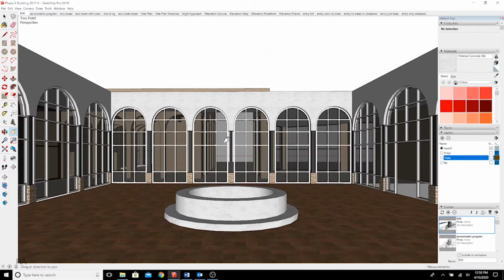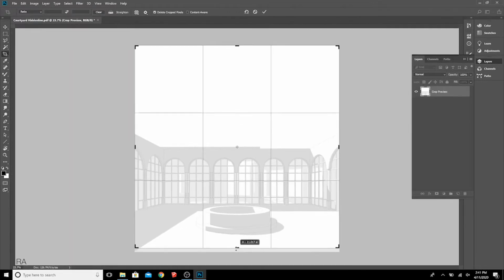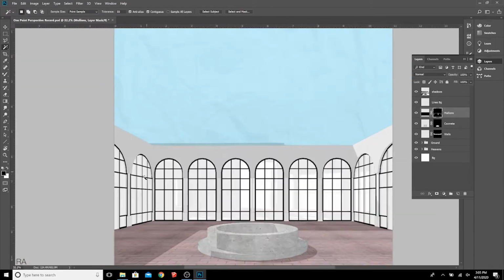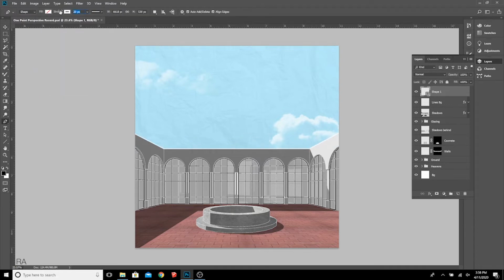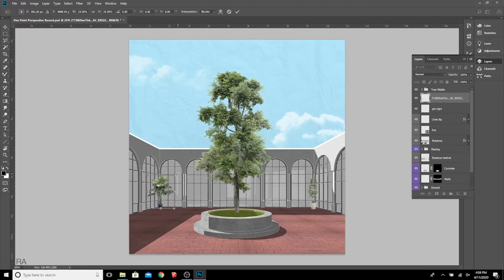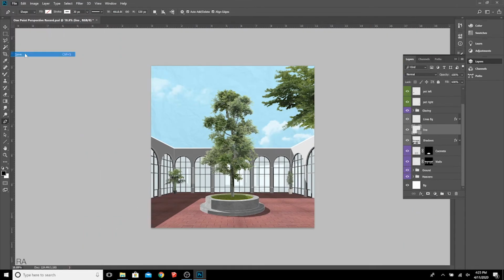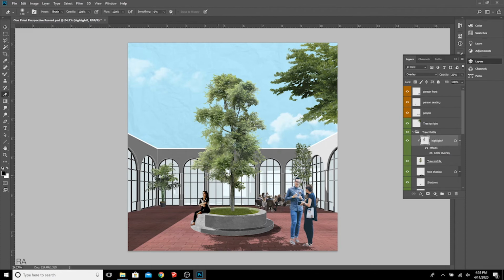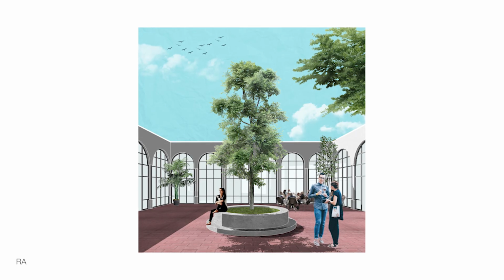Fast and Easy Architectural Drawing | How to make One Point Perspective | Photoshop & Sketchup Only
On this video, I'm going to show you how to make a quick presentation drawing for one point perspective, using only Sketchup and Photoshop!